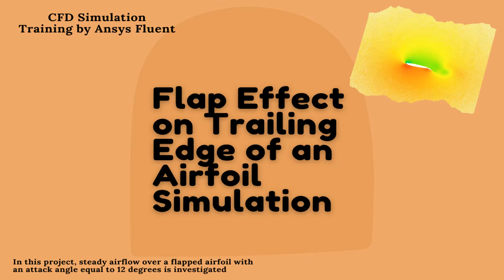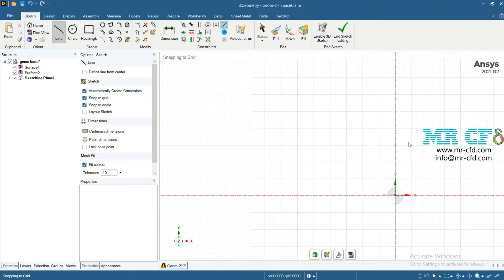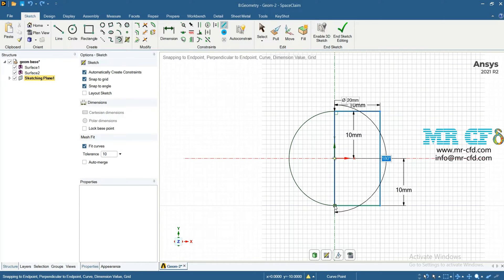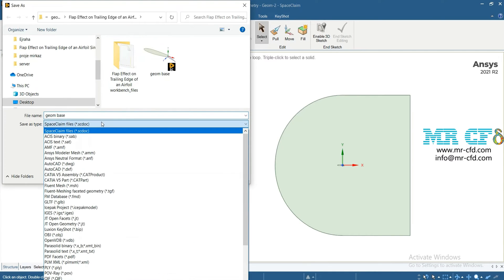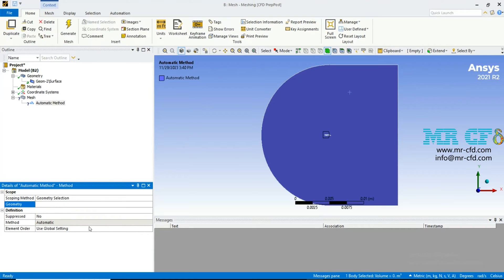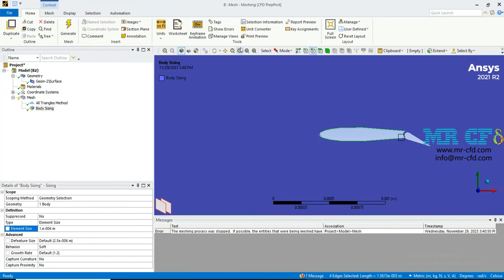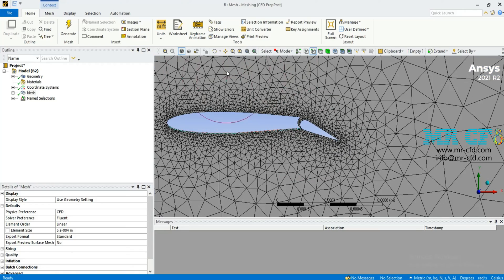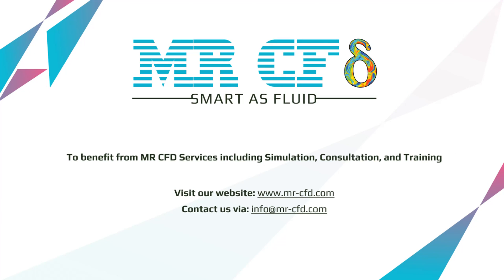Flap effect on trailing edge of an airfoil geometry and mesh training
In this video, we are going to talk about geometry modelling and mesh generation of flap effect on trailing edge of an airfoil CFD Simulation.